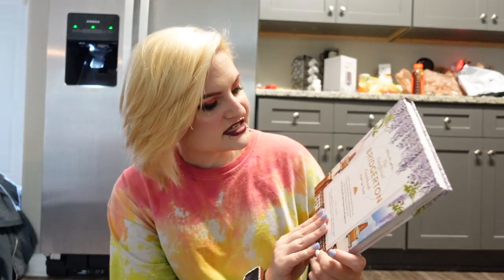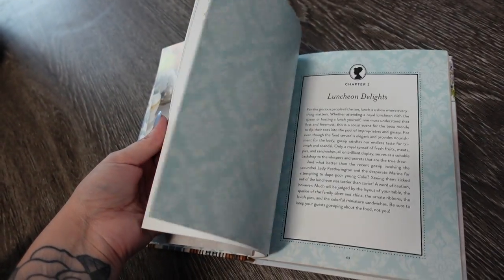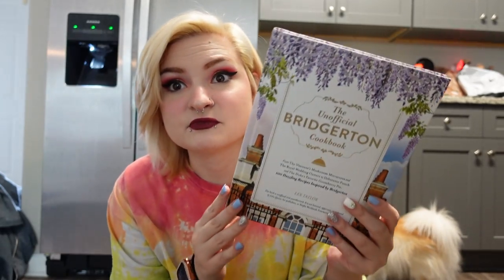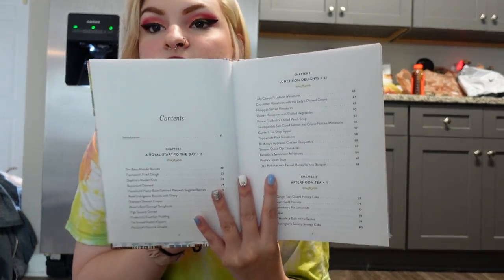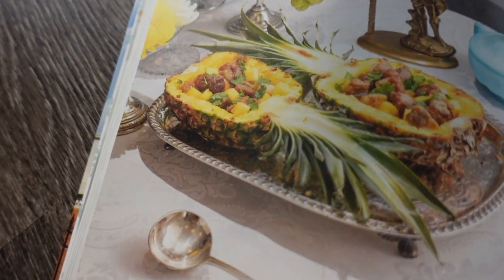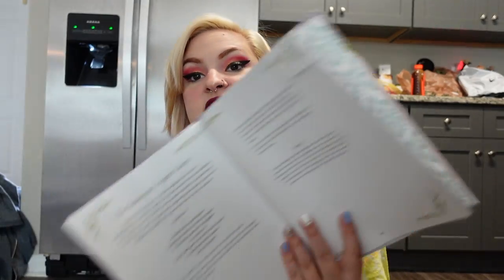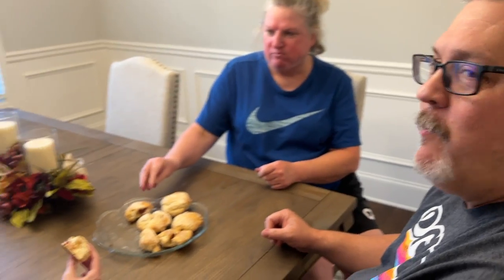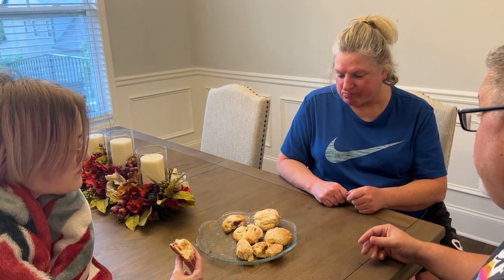COOKING MEALS FROM THE BRIDGERTON COOKBOOK! 🥮🥓🍍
❤︎MY INFO❤︎

My ETSY Shop

❤︎My Channels❤︎